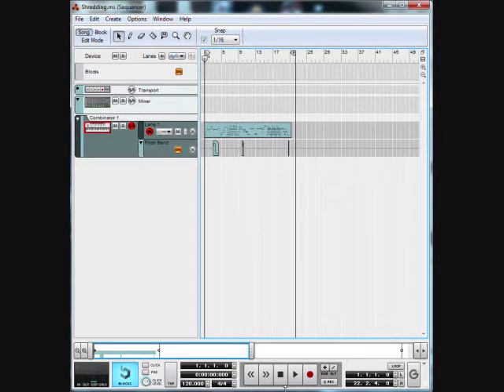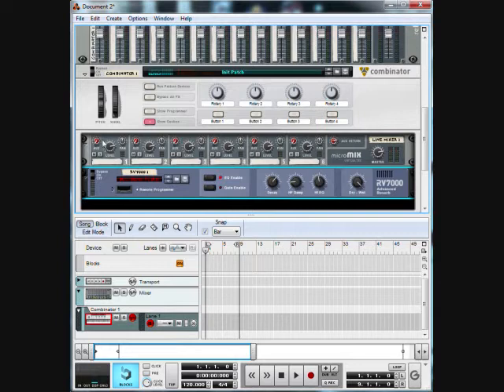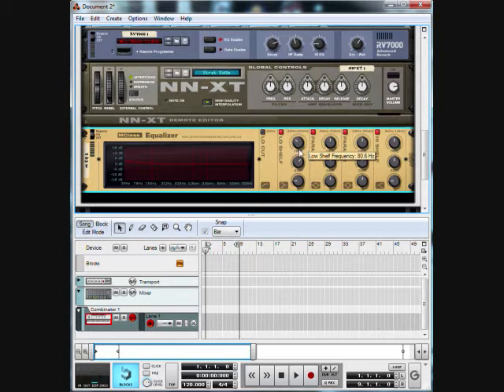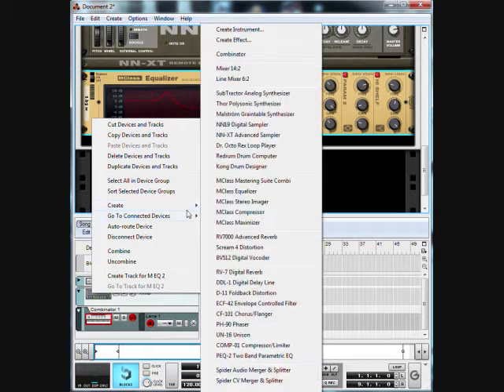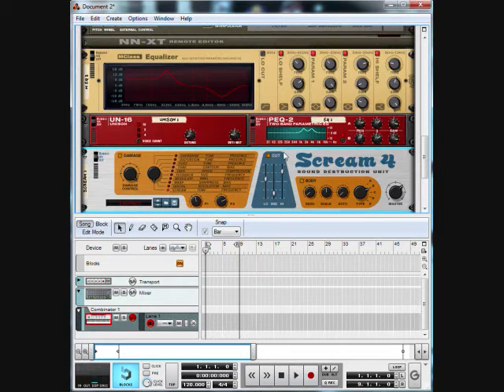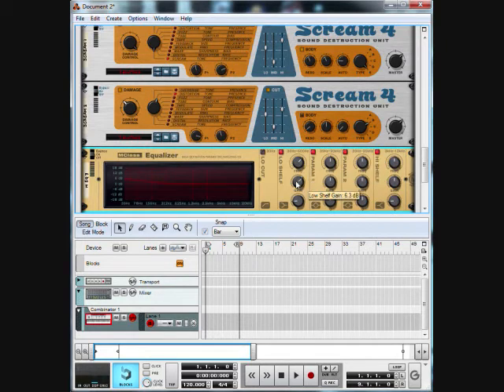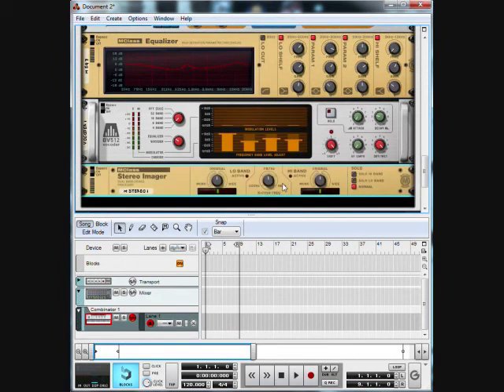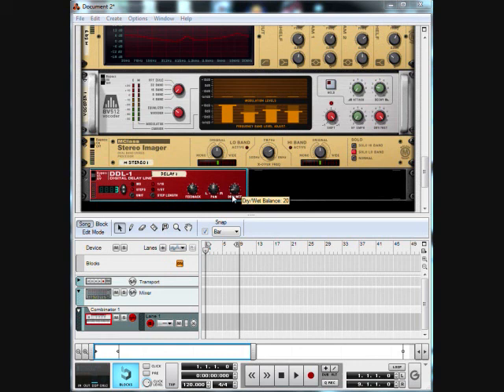How To Make An Awesome Metal Guitar Patch In Reason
Here's an awesome patch I discovered on how to make a very convincing shredding metal guitar sound using reason, since it is practically impossible to make a convincing guitar track without recording your own, which I can't do at the moment, so I hope this helps. You don't need any plugins, external software, or samples other than the one that comes in the reason software sound bank.